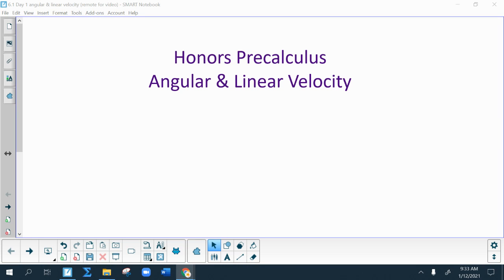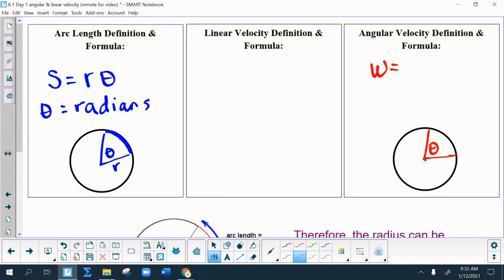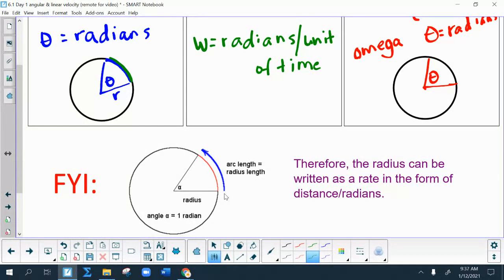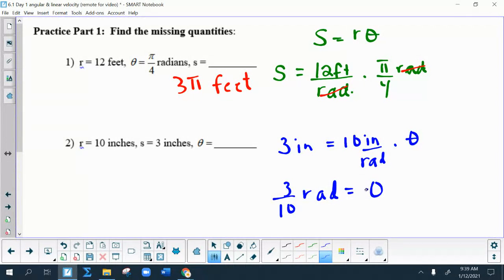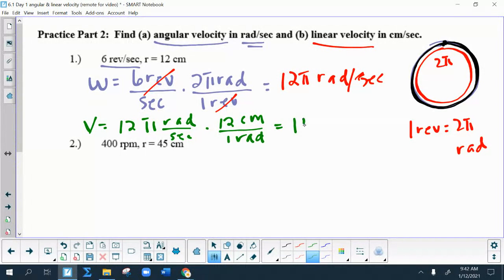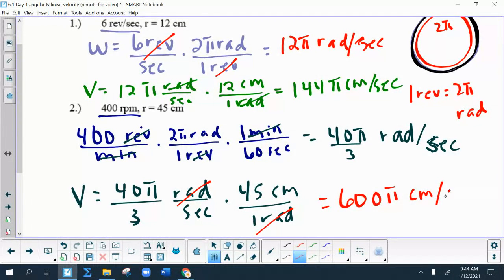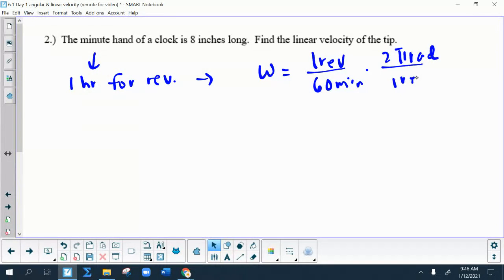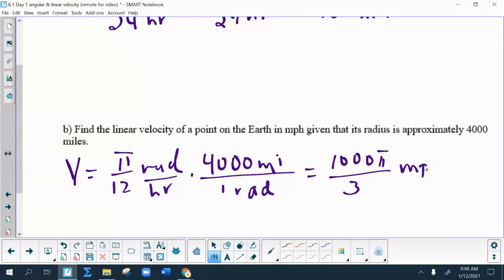HPC Angular & Linear Velocity